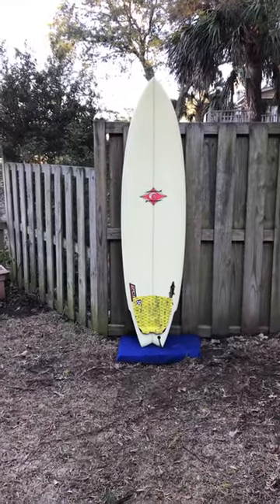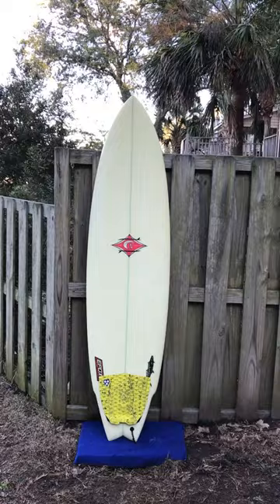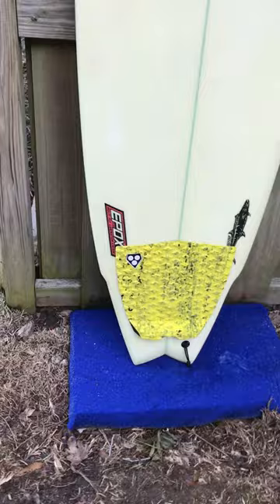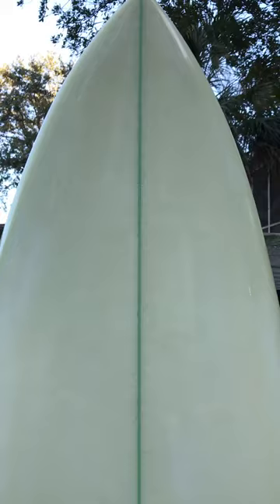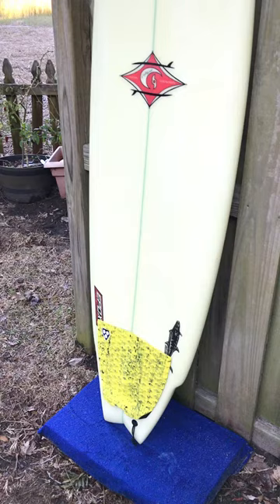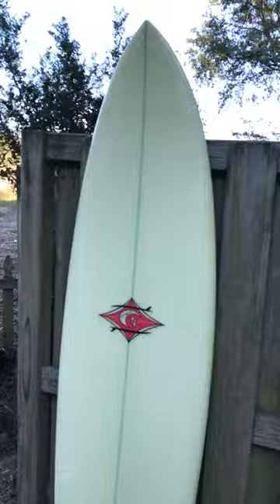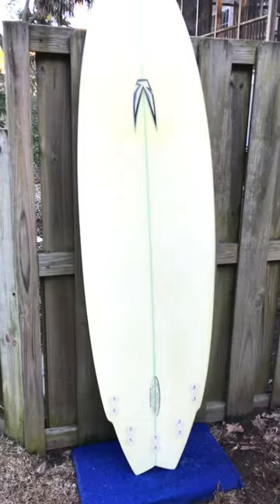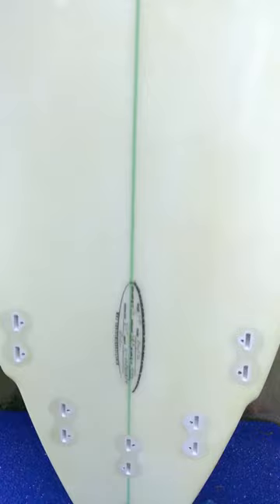6’10” Gary Wilson King Fish - Used Surfboard - shredseason.com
Shred Season Surfboards

— The honest way to buy & sell boards locally.
— Quality hand shaped surfboards.
— Apparel & accessories.